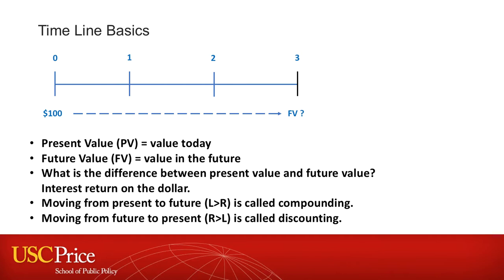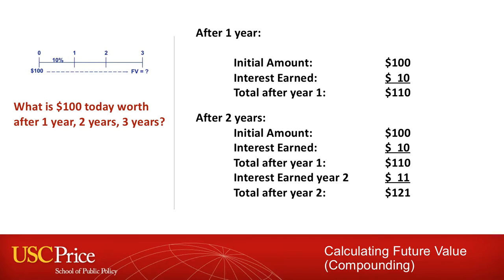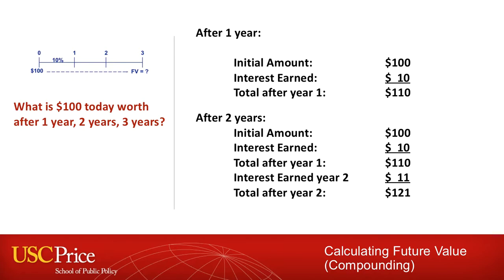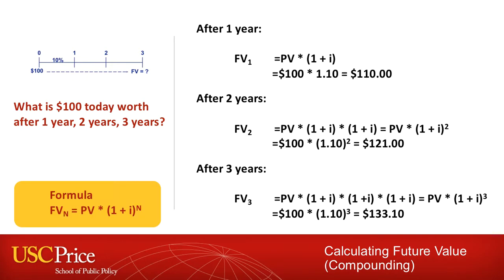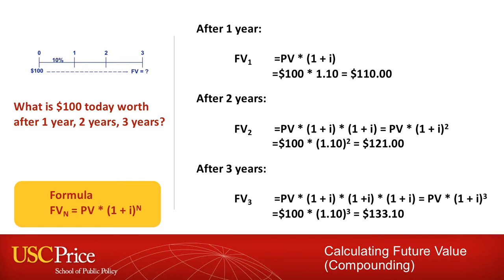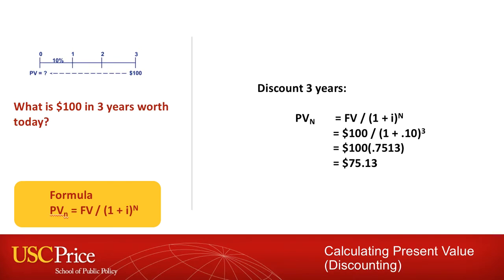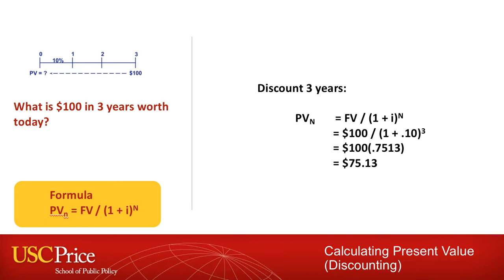Week 9 Time Value of Money Video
US Sol Price School of Public Policy HGMT 565